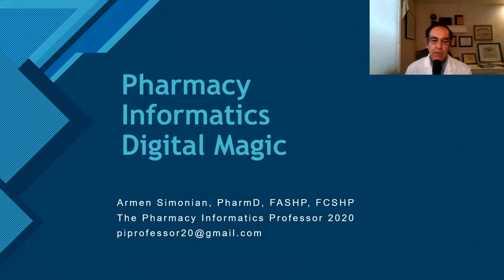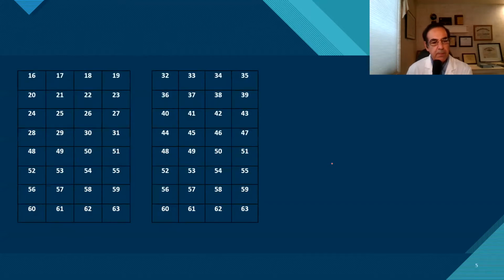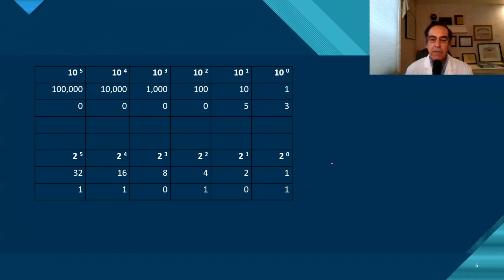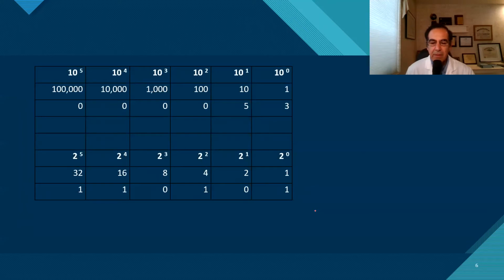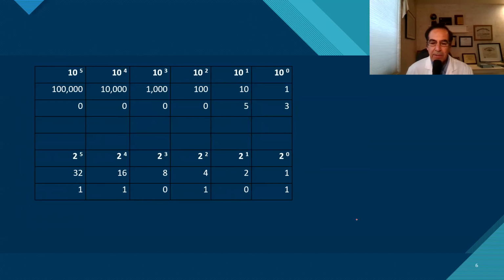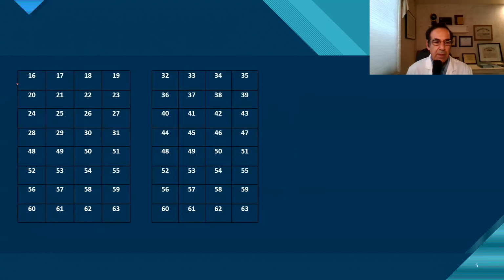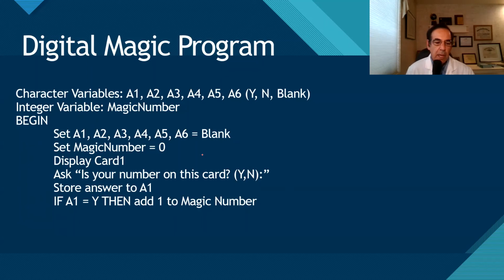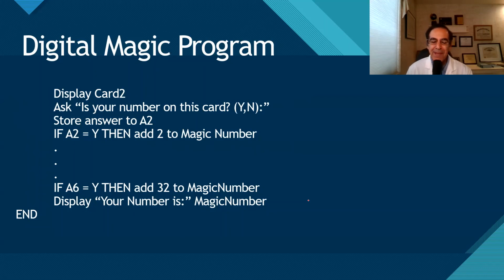Pharmacy Informatics Digital Magic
Episode 88: Pharmacy informatics can be fun especially when we incorporate a little magic into the teaching of computer basics. Play along as we try and guess the magic number and then look behind the scenes to see how a computer thinks and how the magic works.